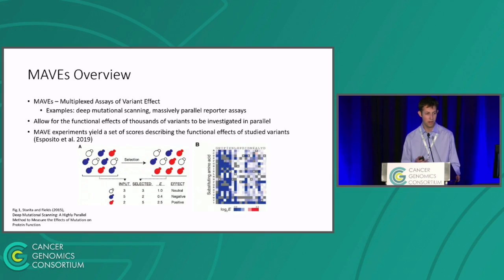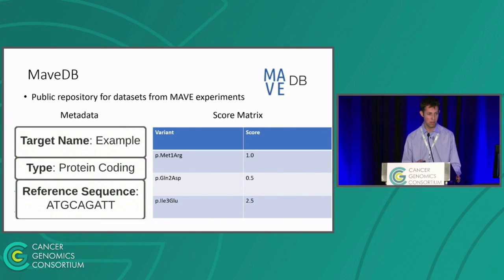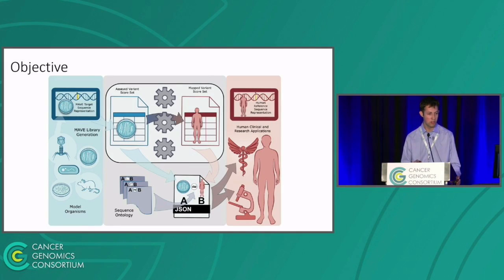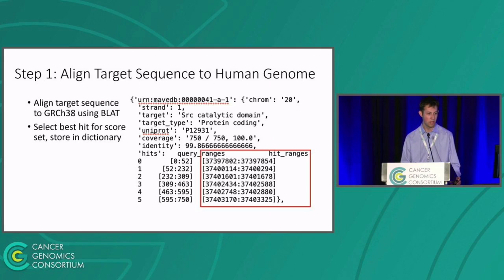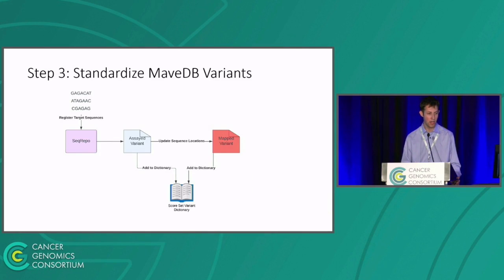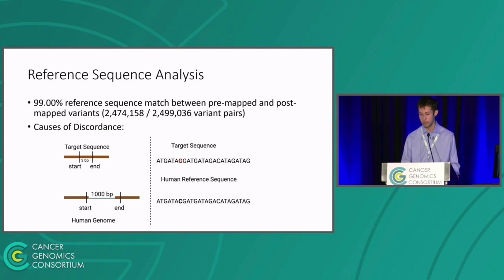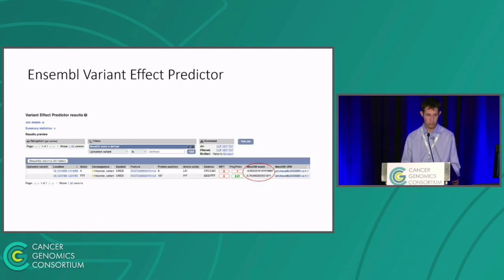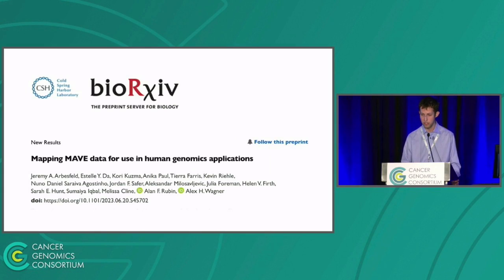Mapping variants from multiplex assays of variant effect (MAVEs) to human reference sequences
Jeremy Arbesfeld - CGC 2023 Annual Meeting